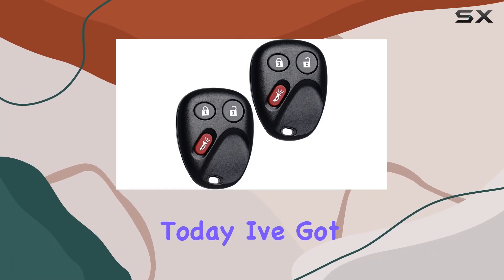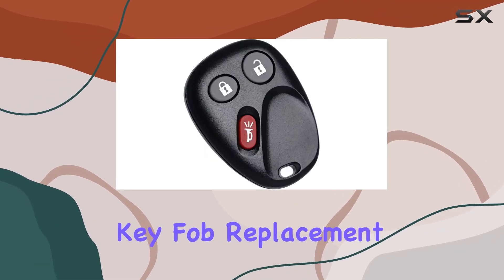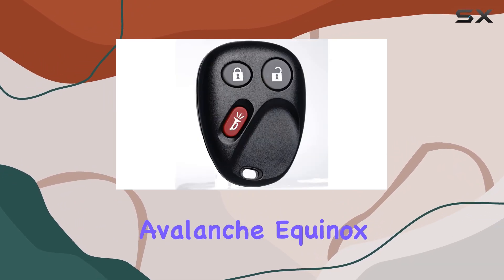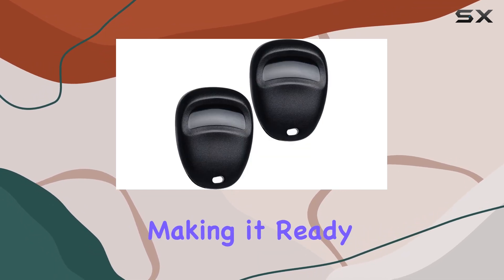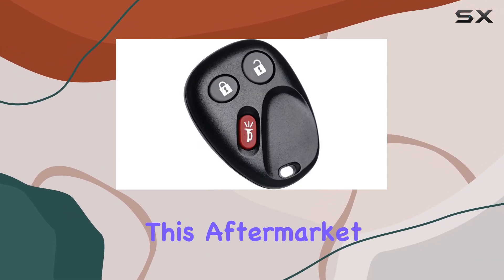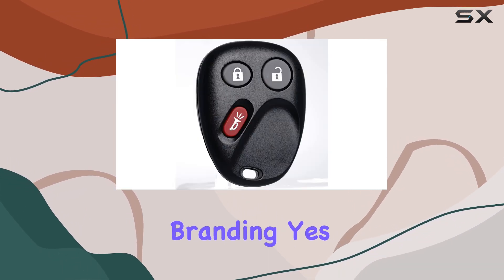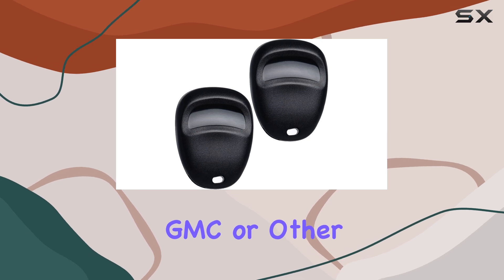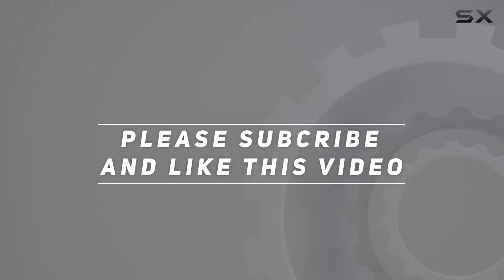Keyless Entry Remote Control Key Fob Replacement for Chevy Silverado 1500 2500HD 2003-2006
0:00 Intro
0:06 Review

Things that we mentioned in this video:
Keyless Entry Remote Control : B0BJVP2XXK